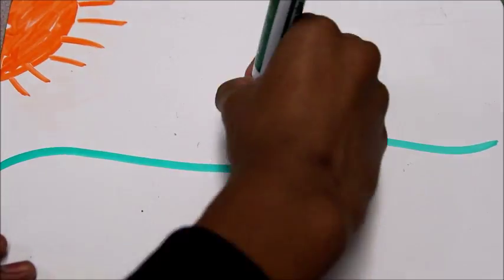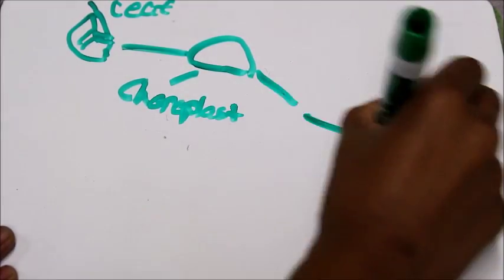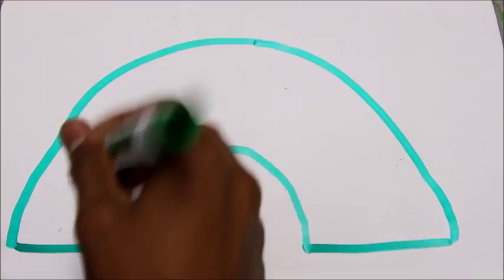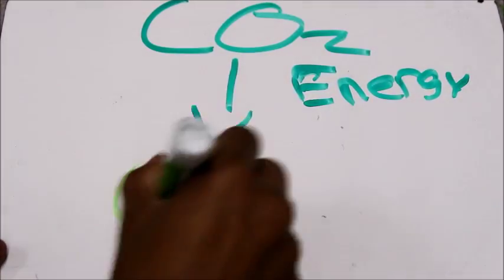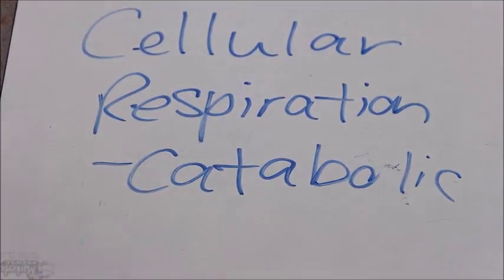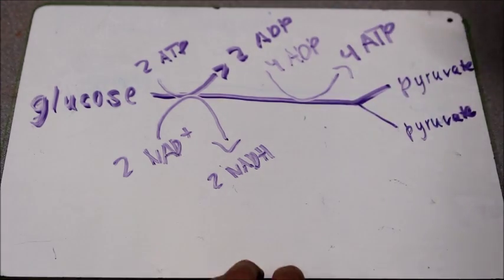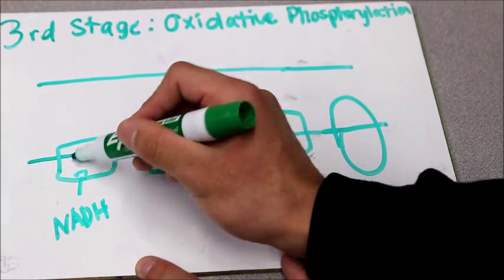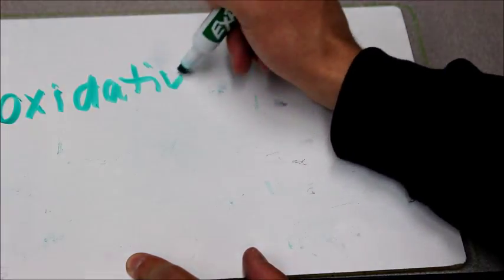Project #3:Roadblocks of Life Video